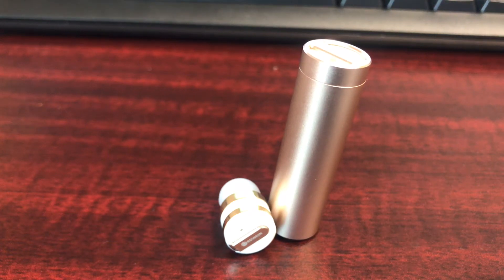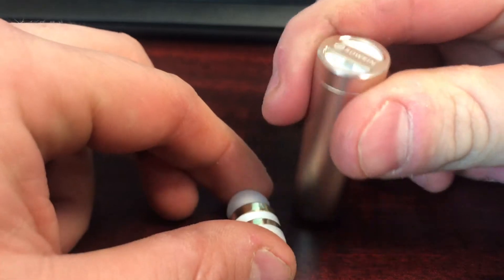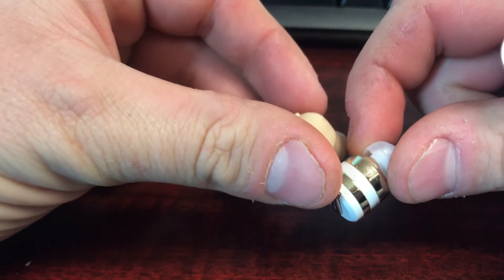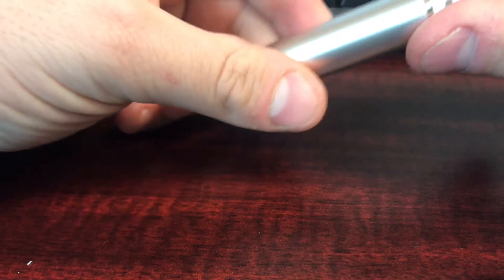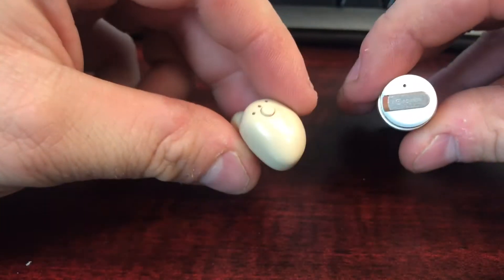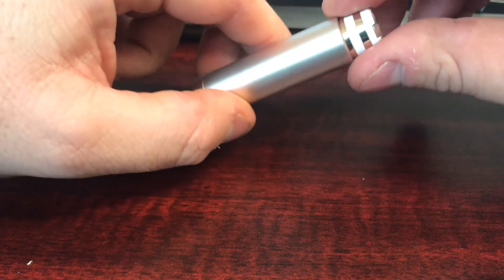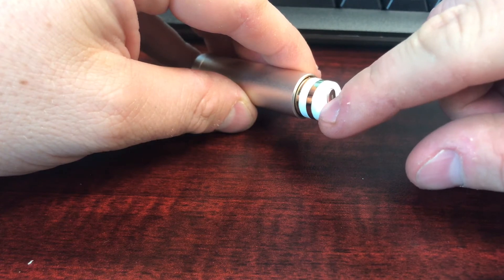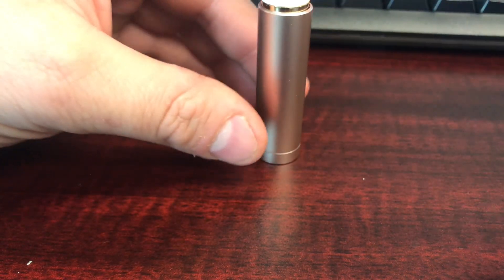Rowkin Mini SG - One Month Review and Thoughts!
My thoughts on the Rowkin Mini SG after using it for one month. FYI, I have tried just about all of these mini earbuds.